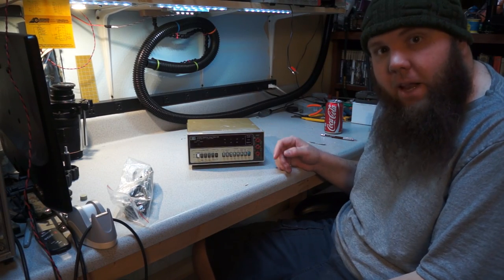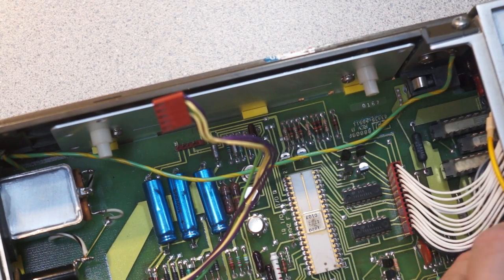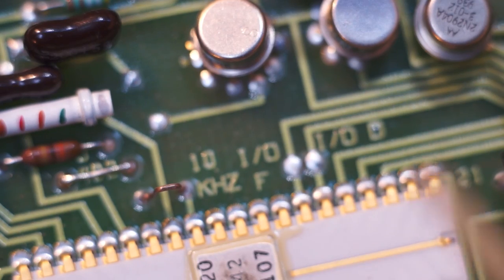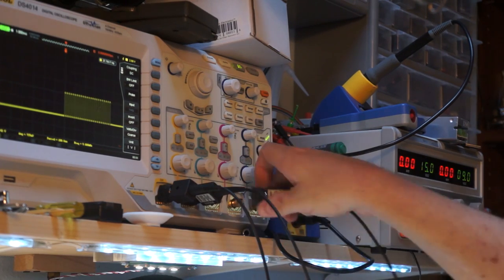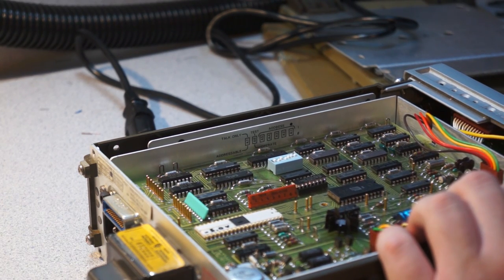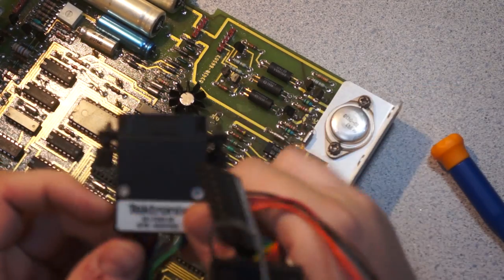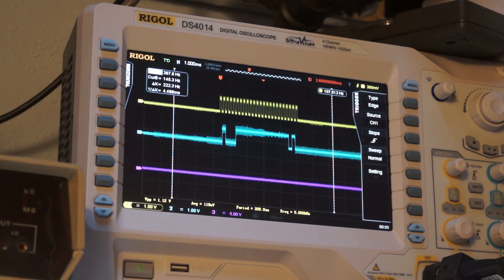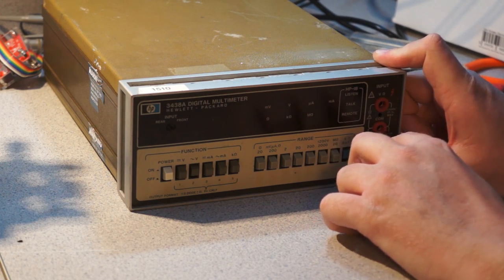HP 3438A Digital Multimeter teardown and poking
Poking around in an another old bench-multimeter.

I couldn't do any video annotation by referencing the schematic, because the service manual HP/Agilent has available for this meter had been xeroxed so many times before it was scanned that I couldn't read any of the part values, or even discern the parts in the schematic most of the time.